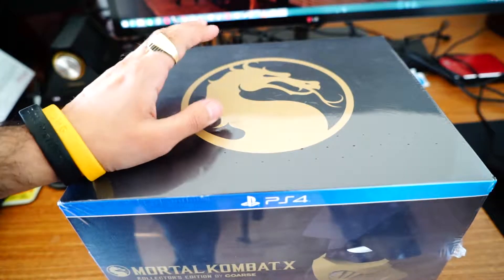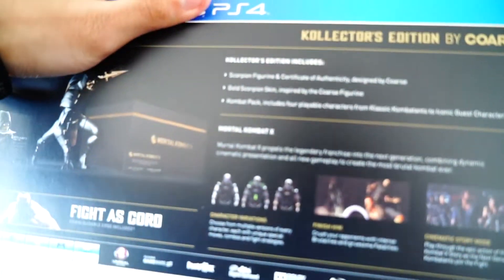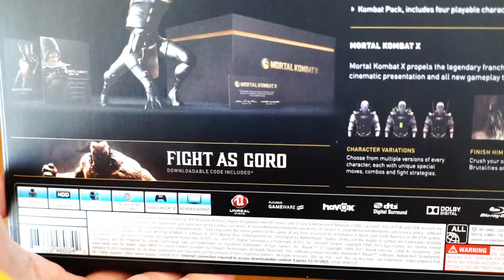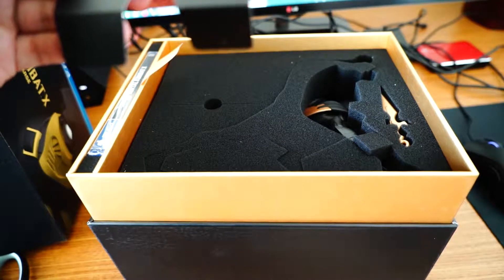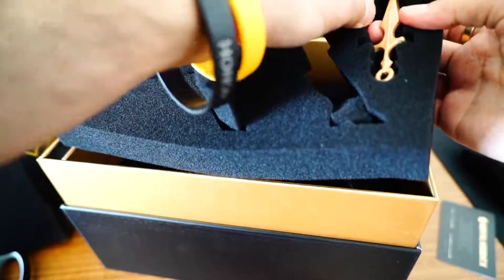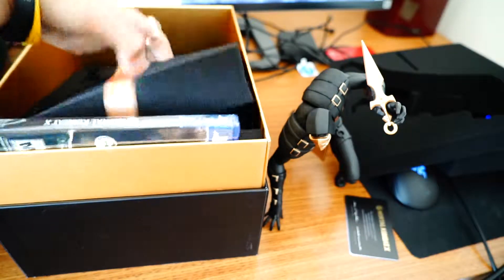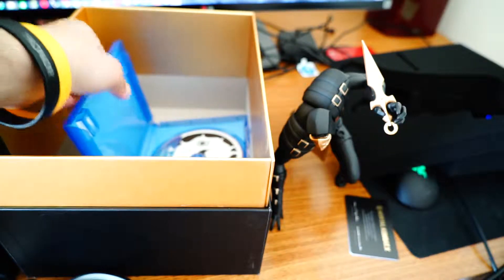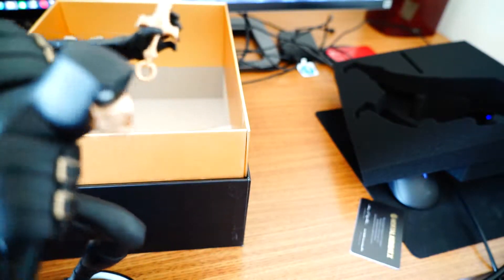Mortal Kombat 10 Kollectors Edition Unboxing/Overview